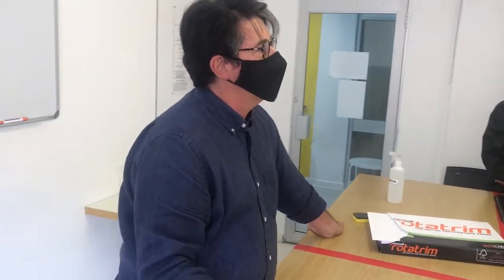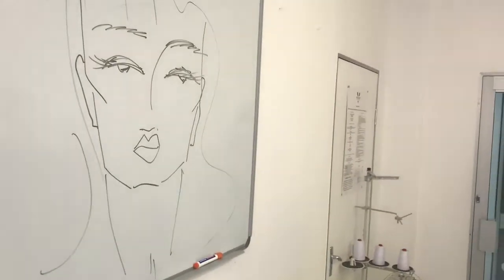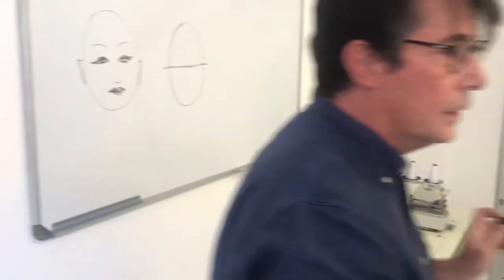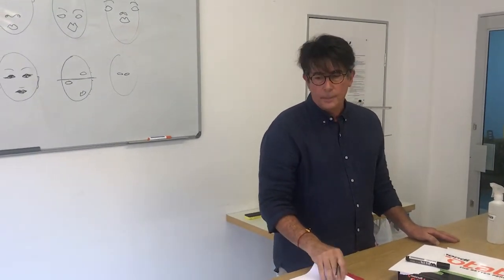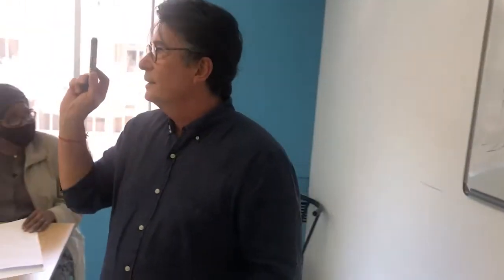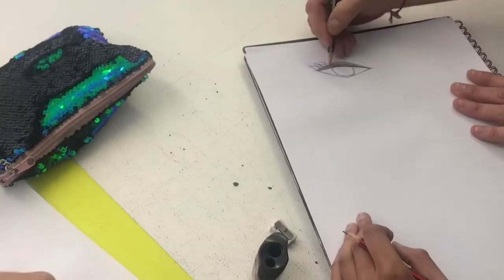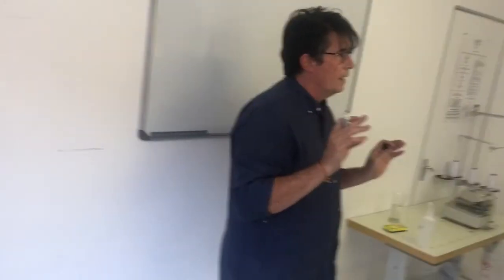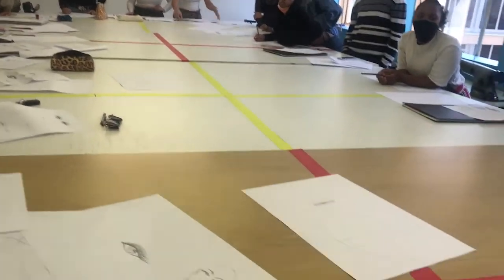Let's Face It - Ep No. 53 Growing Fashion Villioti UNPICKED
Welcome to Episode 53 of Growing Fashion Villioti UNPICKED - Let's Face It

Let's face it, drawing can be a little challenging for some of us. But our students fashion face drawings went from good to great after this master with class with Spero.

From all of us at Villioti

Fashion Education Foundation Banking details:
Fashion Education Foundation
Nedbank
Branch number: 123209
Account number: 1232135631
Swift code: NEDSZAJJ

Address: 16 Surcingle Avenue, Hout Bay, 7806, Western Cape, South Africa

Please use your name followed by "YouTube" as a reference for tracking purposes or if you would like to sponsor someone specifically you can use your name followed by "The persons name."